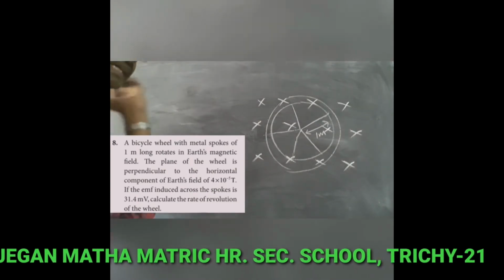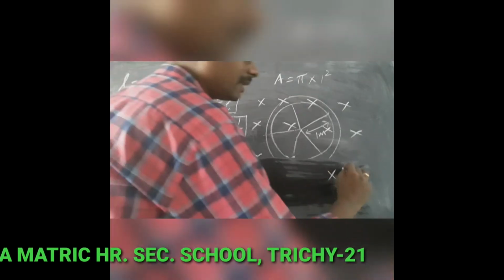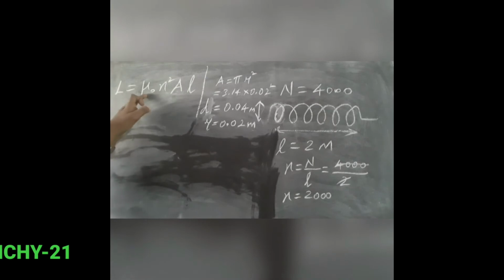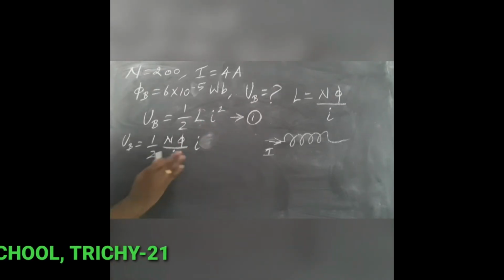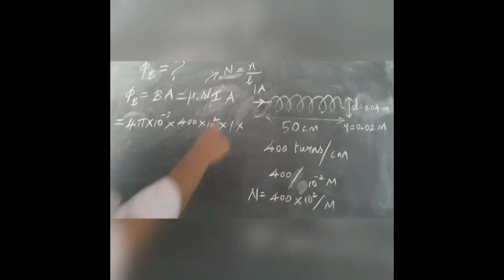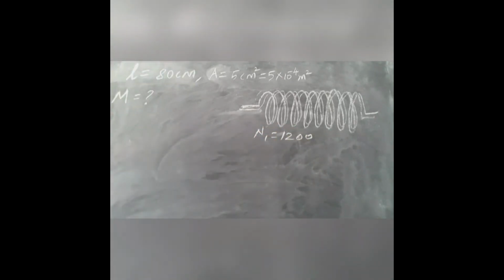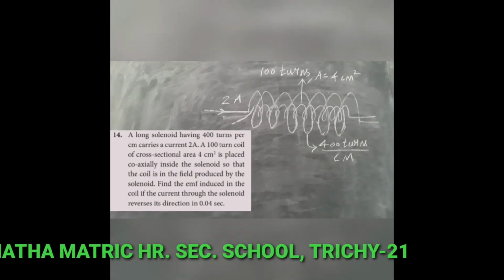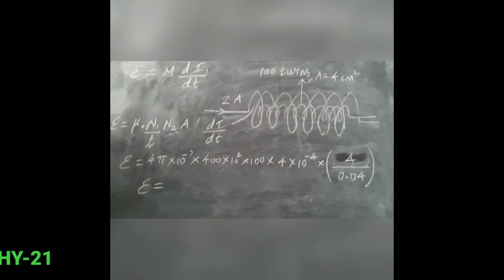STD XII PHYSICS - NUMERICAL PROBLEMS ( 8 TO 14) (CHAPTER-4)